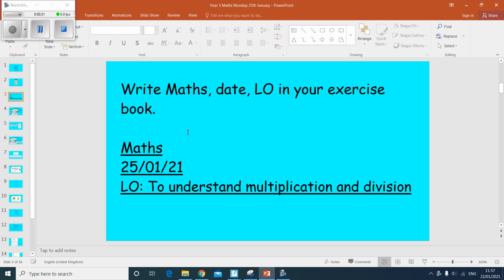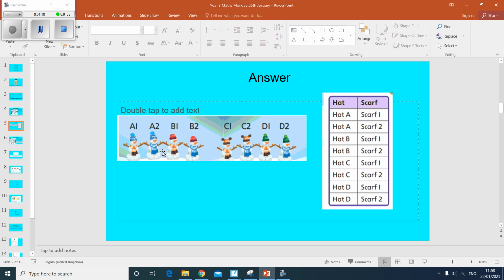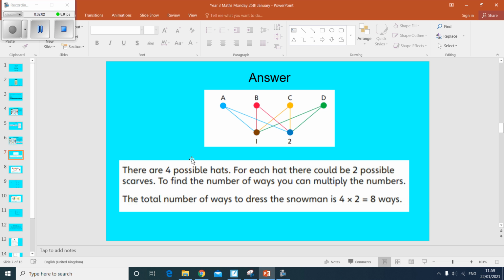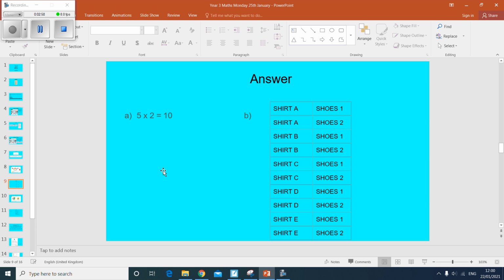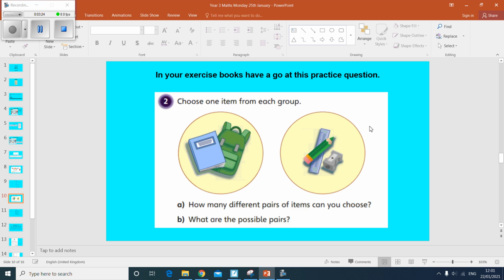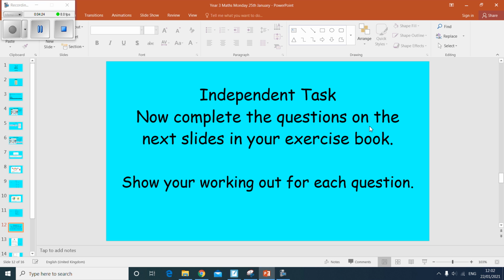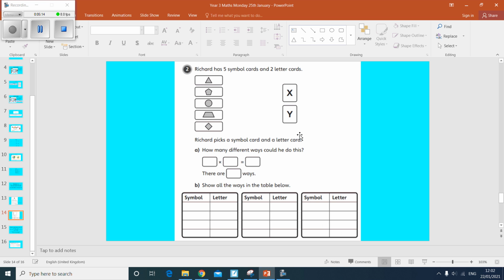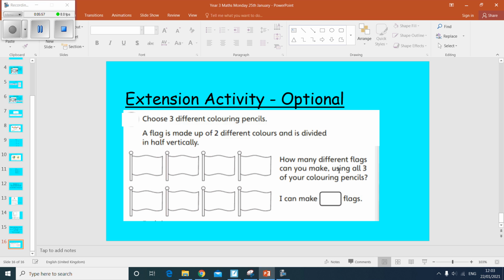Year 3 Maths 25th Jan audio version